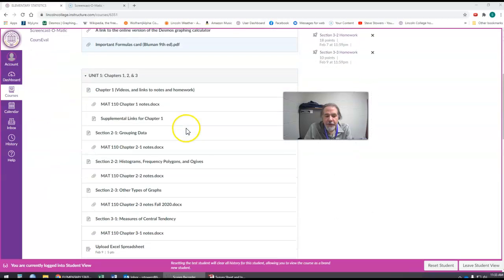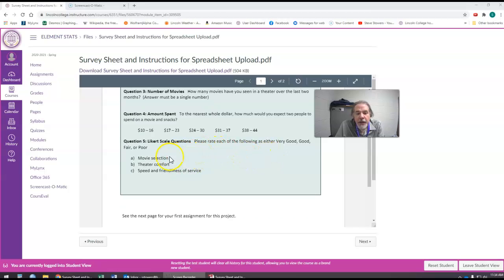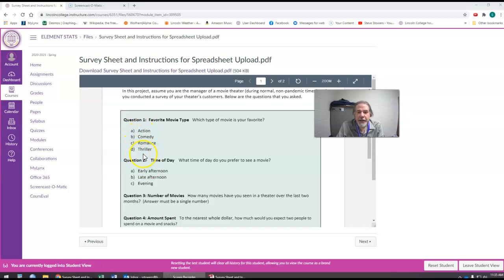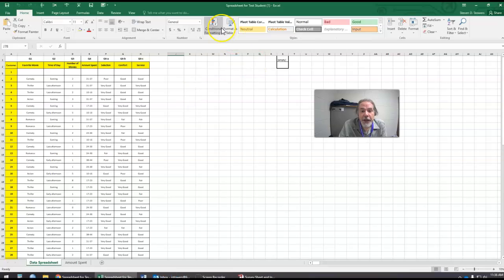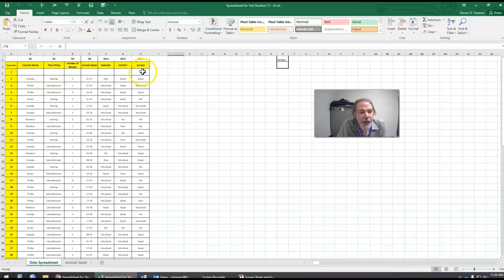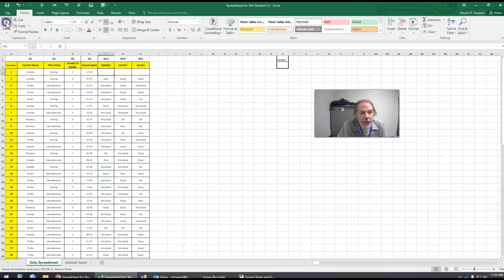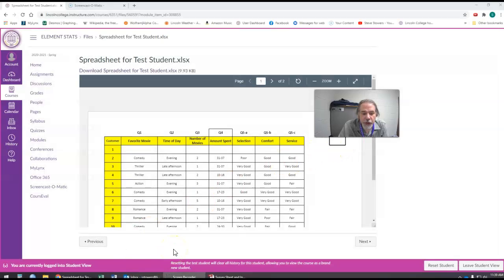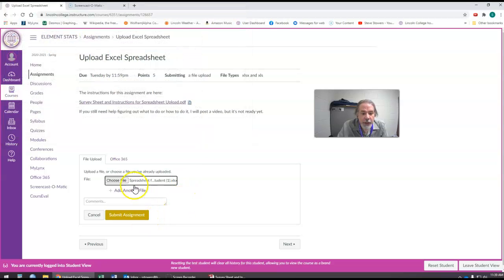Stats Project Spring 2021 First Step